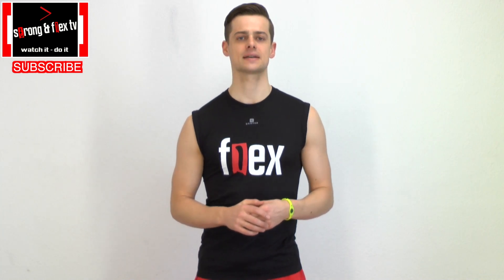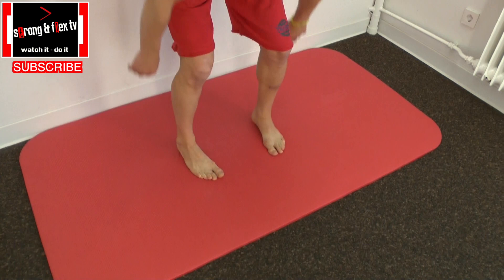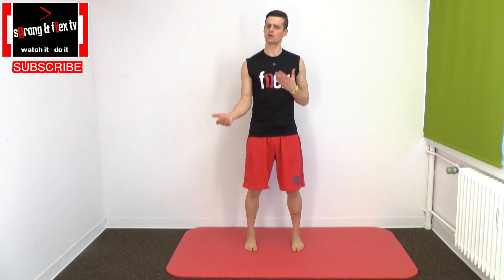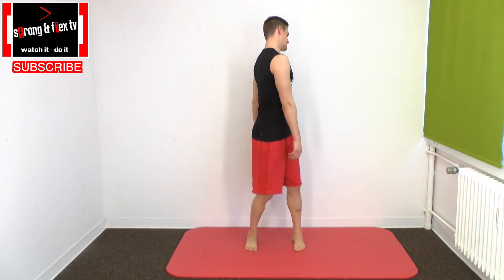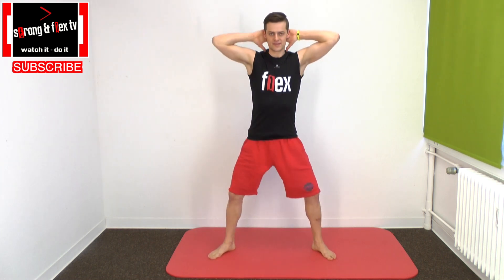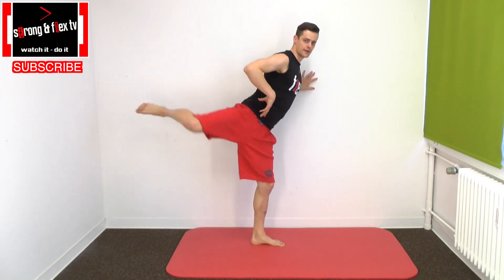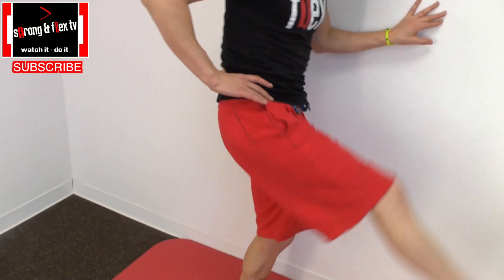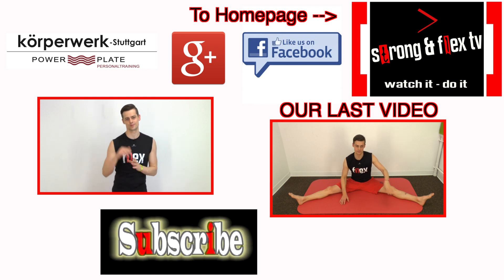Learn to do the splits - PERFECT WARM UP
You want to learn how to do the splits? Before you start with the stretching you should you warm up well. Whether Men's splits or women splits, in this video I show you the best exercises for it. All three exercises already exist on our the channel: